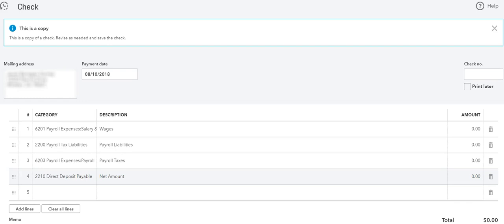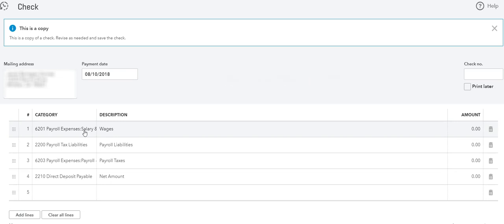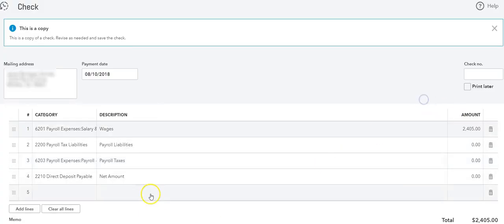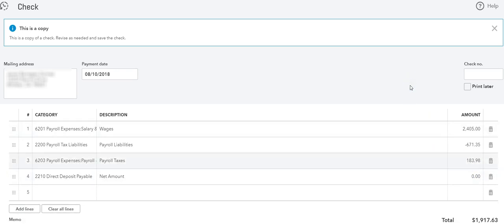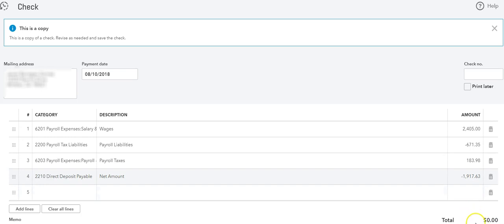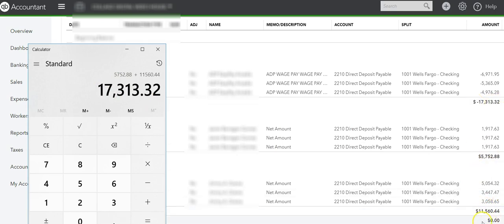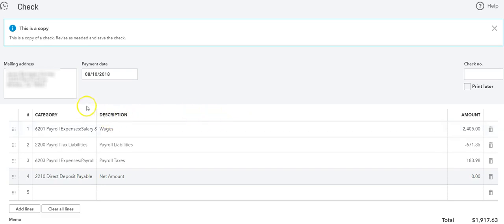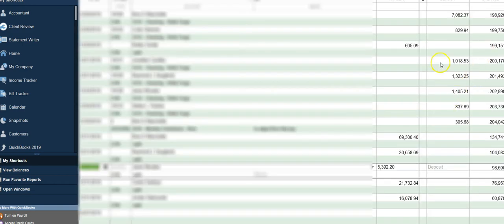How to record ADP Paychecks in QuickBooks Online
In this video I will show you how to record your payroll checks from ADP or Paychecks or really from any payroll provider. All your really need are 3 accounts to record all your Paychecks